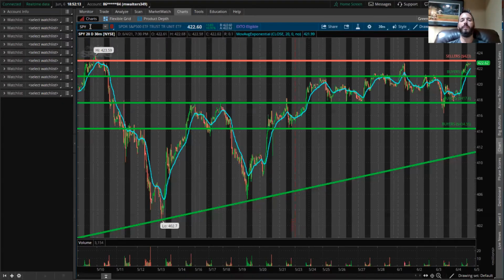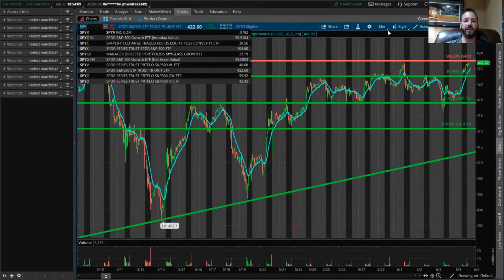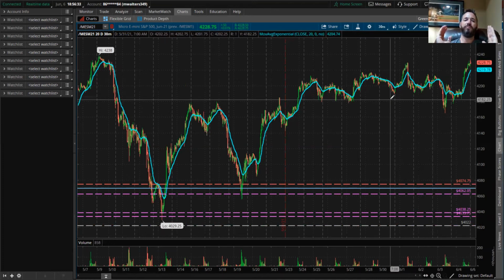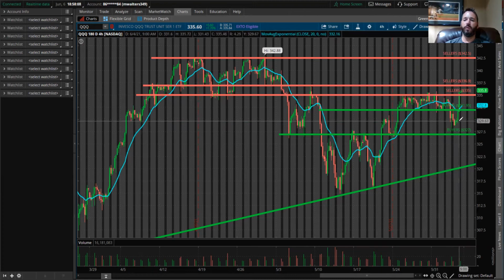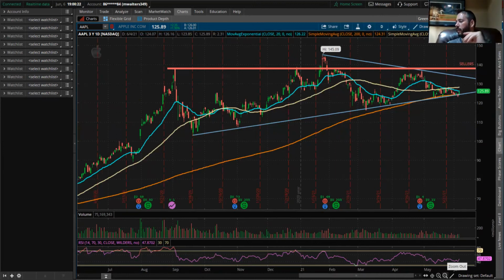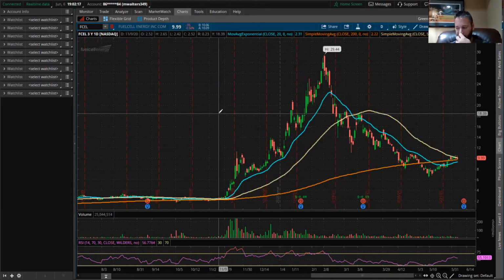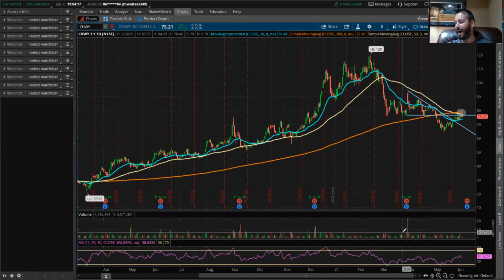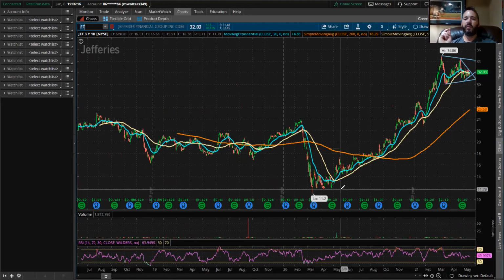Day Trading | Weekly Stock Market Outlook [6-7/6-11] Stocks to Watch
Hello everyone! I hope you all had a great weekend! Enjoy our weekly outlook video for the upcoming week in the stock market. There are some great ideas and stocks to watch packed in here!